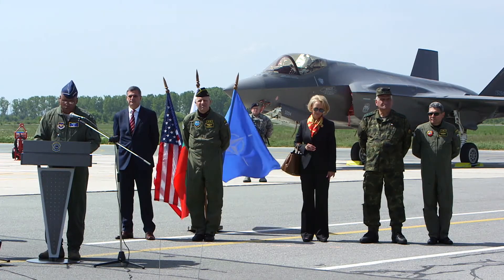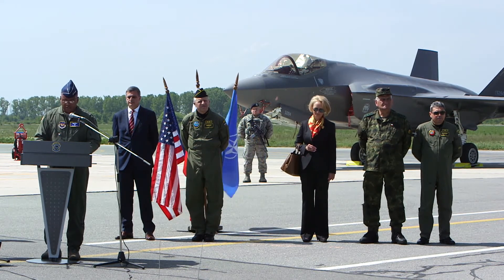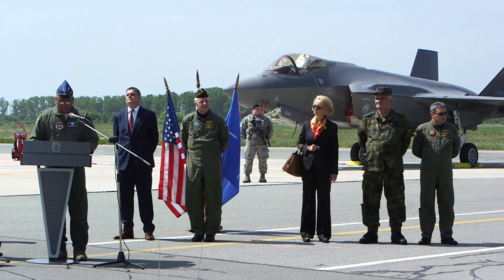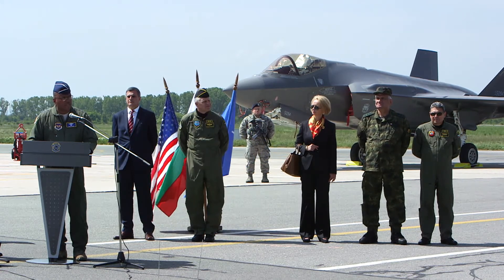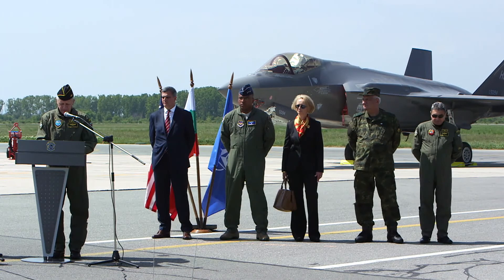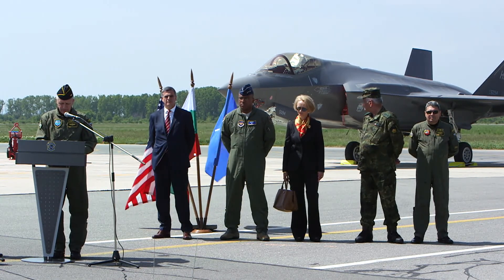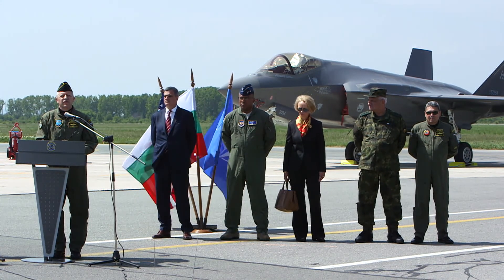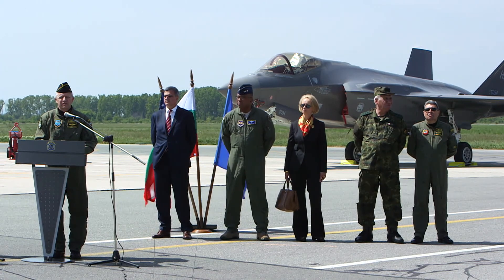F-35A first deployment to Bulgaria - Interviews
Credit: Courtesy | Date Taken: 04/28/2017
Two US Air Force F-35A Lightning II aircraft practice air-to-air refueling before arriving for the first time in Bulgaria. Rumen Radev, President of Bulgaria, is hosting the arrival ceremony. Two US Air Force F-35A Lightning II aircraft from the 34th Fighter Squadron are on temporary deployment to RAF Lakenheath, United Kingdom. Alongside one KC-135R Stratotanker from the 459th Air Refueling Wing, these aircraft fly from Hill Air Force Base in the US to Graf Ignatievo Air Base in Bulgaria as part of a training deployment. 1. Soundbite in English: Major Luke Harris – F-35A pilot from the 34th Fighter Squadron, US Air Force. “What makes the F-35 great is the stealth capability, the ability to get to the target undetected by ground and air threats. And also the fusion, the sensors. So me as a pilot pulls in all the information that the sensors detect and passes that to me and it thereby increases the lethality of all the other fighters airborne so any other NATO Allies, US aircraft we are flying with, 4th and 5th generation, are made better as a whole by the capabilities of the F-35. The privilege to be on this first deployment and part of the first F-35 combat-coded Squadron and here on our first overseas deployment. So this is just part of the progression of the life of the F-35 we declared initial operation capability. And now we are moving towards deployments, both to England and out here to Bulgaria and Estonia just to build relationships with our NATO Allies. So refuelling is kind of like an airborne gas truck. We can’t stop and pull over on the side of the road and get gas so we bring gas with us in the form of today a KC-135 tanker. The KC-135 is similar size to the airline you take when you want to go on vacation. So me and my fighter am pulling in within five feet to that aircraft and connecting to a hose and they are passing gas to me. So, there can be a challenge, it takes very fine precision flying to not hit the plane that you are getting gas from. You need the gas but you don’t want to hit the plane that is giving you the gas, so you fly very carefully and precisely to get that gas.” 2. Soundbite in English: Lieutenant General Richard M. Clarck – 3rd Air Force Commander, US Air Force “This first F-35A deployment to Europe was planned to maximise training opportunities, strengthen the NATO Alliance and enhance NATO’s collective security. To increase our dominance of the air and cyberspace domains combined with the amazing team of airmen who support it, this combat capability brings to bear truly game-changing capability. So coming to Bulgaria was a big opportunity for us to put this airplane somewhere where it hadn’t been before. We can understand better what is required to employ it in a place like this. But also it lets our NATO partners know how important they are to us. We bring this plane, our newest airplane here, to Bulgaria. That sends a message to Bulgaria that they are a key and critical partner and we want to share this new weapons system with them.” 3. Soundbite in Bulgarian: Major General Tsanko Stoykov – Commander of the Bulgarian Air Force (English translation according to the translator in situ) So all this led to today, when for the first time within the framework of one such joint training event, we are hosting the latest generation, the 5th-generation multi-role F-35 stealth aircraft, which is now in service with the US forces.